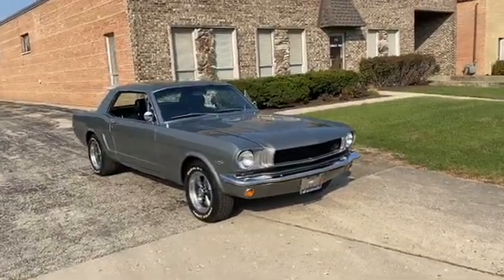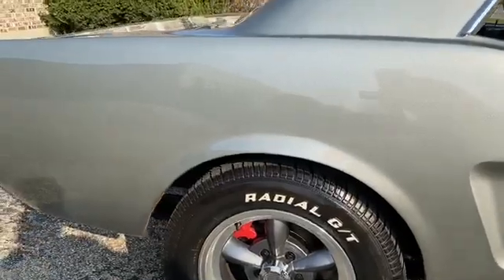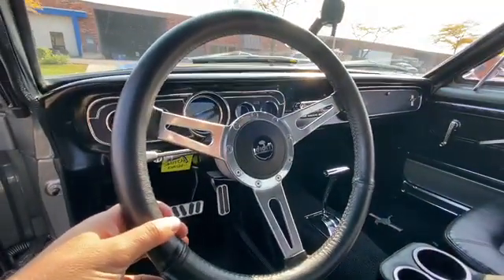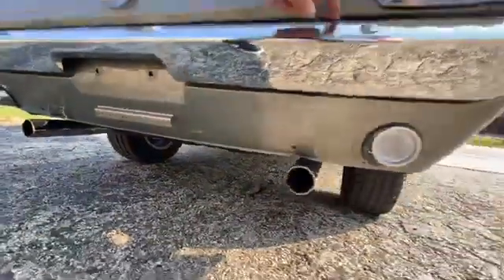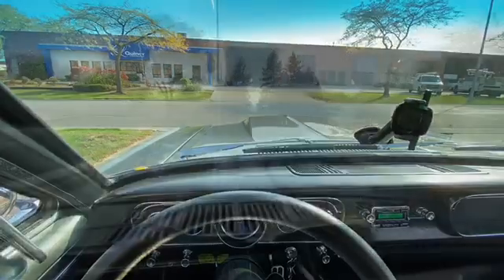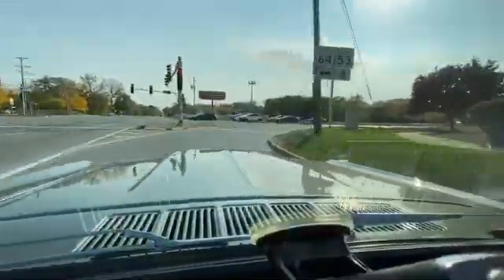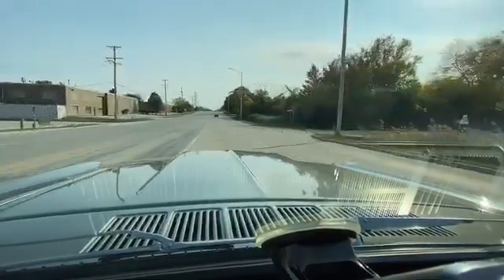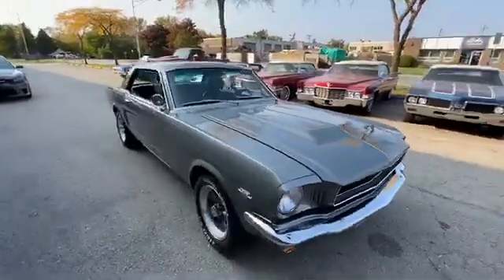(SOLD)1965 Ford Mustang-Restored 2020-$32,000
1965 Ford Mustang Coupe (Stock #201)
Restored in 2020
Power Steering / 4 wheel disc brakes /
tilt wheel / center console / digital
gauges
Nice 65' Mustang
This classic pony is in excellent shape
inside and out as it just went through
a complete restoration from front to
back with less than 300 miles on it …… If your looking for a get in and drive 65 'mustang w/ the GT-350 / Eleanor style that you can enjoy then here you go. Have to love the color combo on this classic mustang .The paint was done base coat / clear coat and looks excellent .The black interior is in amazing shape as shown in pictures as it's all new w/ digital gauges .The engine compartment shows clean for your local car show .The 289 V8 engine starts right up and runs and drives excellent as it's all new with only 270 miles on the engine. …...

This pony has an automatic transmission in good working order with no known issues and shifts good through all gears as it's been rebuilt as well. Gets plenty of thumbs up when you take this pony on the road .Trunk area is clean w/ a new trunk mat Mustang rides on a new set of tires mounted on a new set of Rims Underside shows clean metal with all new shocks and front end rebuilt ...…

Equipped with a new dual exhaust that sounds great behind the 289 V8 …...Also equipped with power steering for easy turning on this mustang and also has power 4-wheel disc brakes. … This coupe is in great condition all around and the pictures show that .In summary this classic pony is a nice investment as it's only going up in value. Let the pictures speak for themselves Can't go wrong with a first generation 1965 GT-350 style restomod mustang looking this good .Over 40k Invested on proper restoration

*This Muscle car has been wetsanded
and buffed out to a mirror deep high
Gloss finish. Also paint protection has
been applied, prior of delivery we will
disinfect entire car for your safety.

•100% Financing is available
•Monthly Payment:$385 to $420
•Interest rate / APR:5.19% to 7.99%
•Insured Delivery to your garage
•Exact rate is determined credit profile
•100% Feedback dealership Satisfactory
•Buy with Confidence
•Honest Classic car dealership